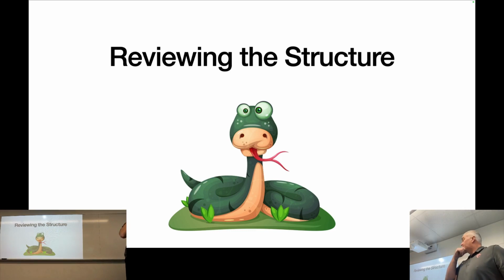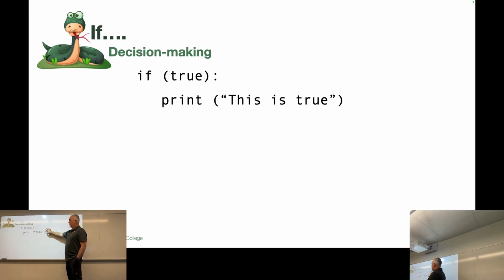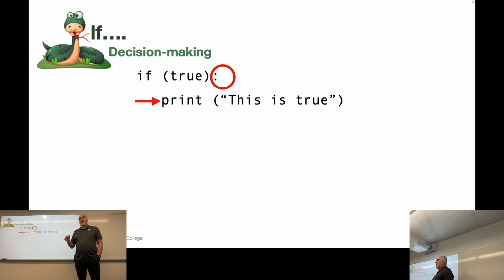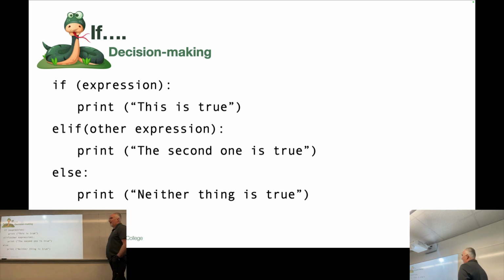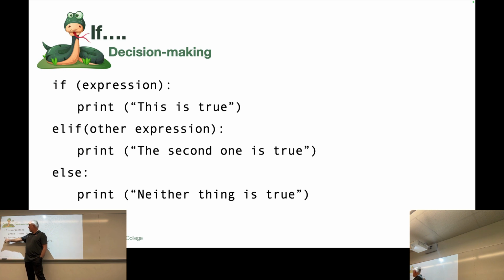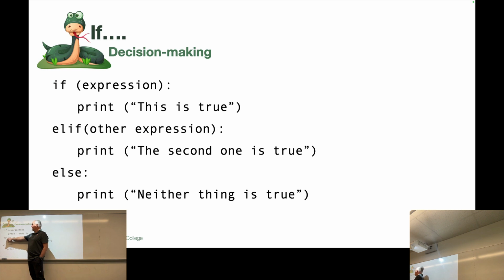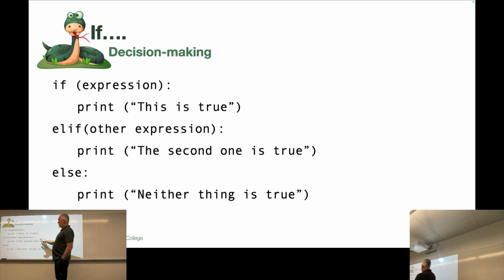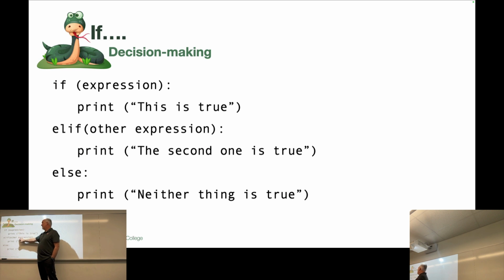Python - Module 4 - Branching Review (Spring 2024)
A review of the basic concepts of branching control structures in Python.